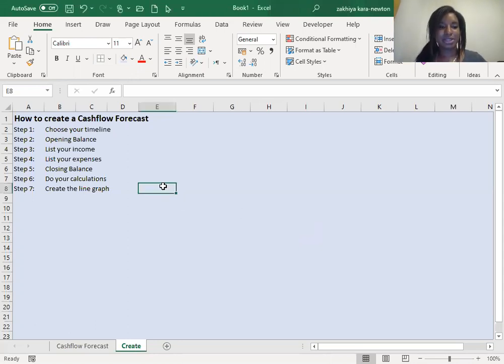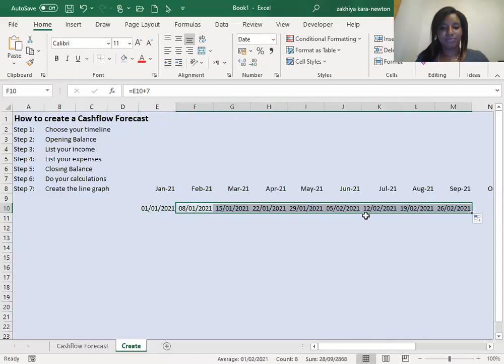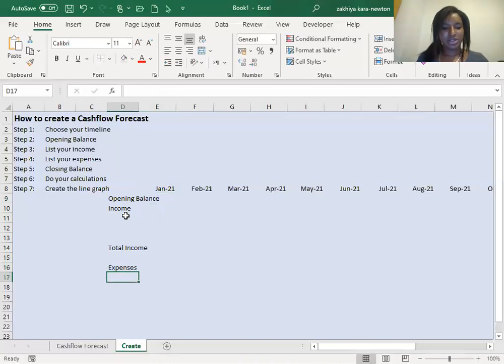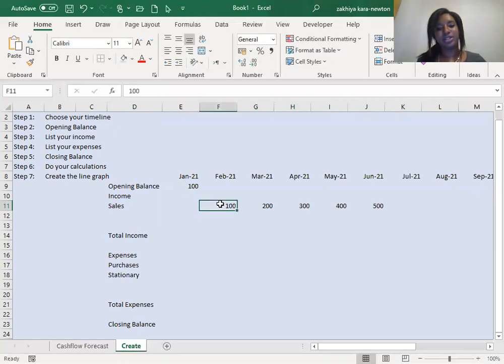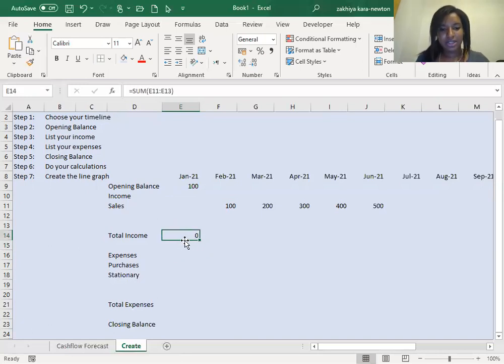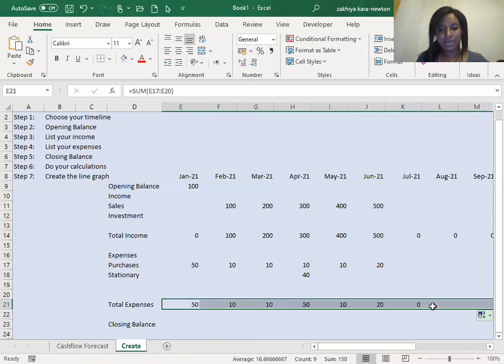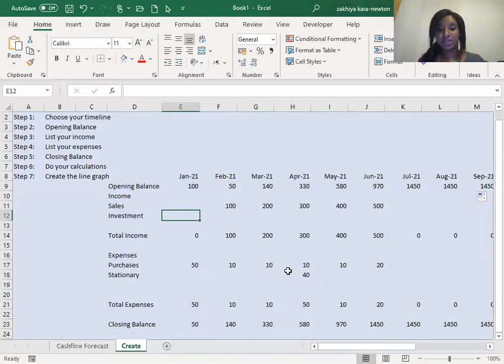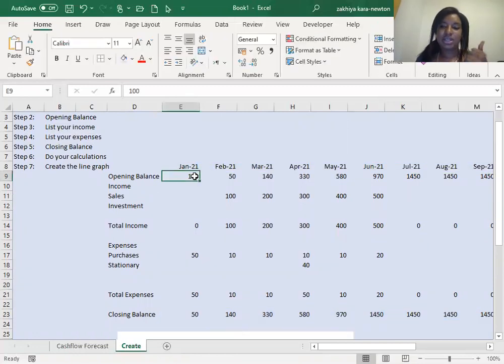How to create a cashflow forecast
A super easy to follow tutorial on how to create a cashflow forecast for your business. In 7 simple steps, shown to you in real time you can have your forecast ready in less then 7 minutes. I hope you find this video useful, and if there are any other tools you wish to have, please let me know so I can create them for you. Thank you